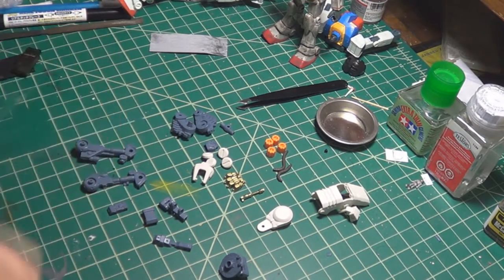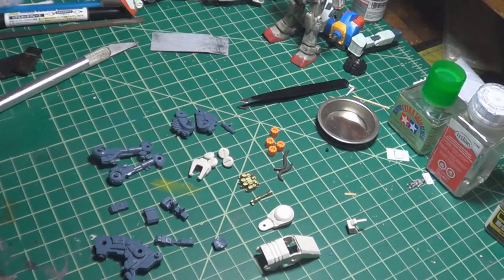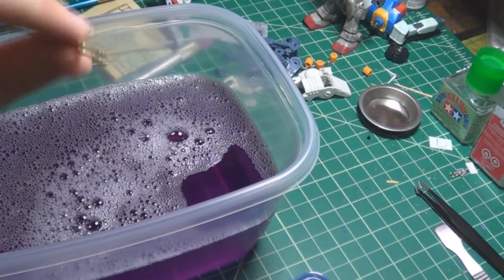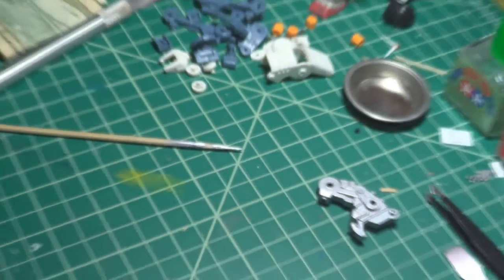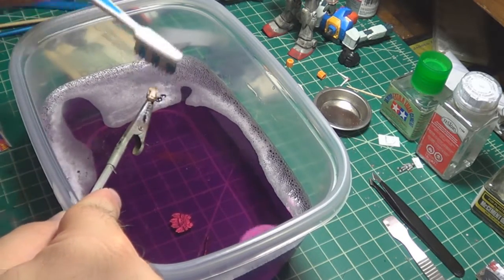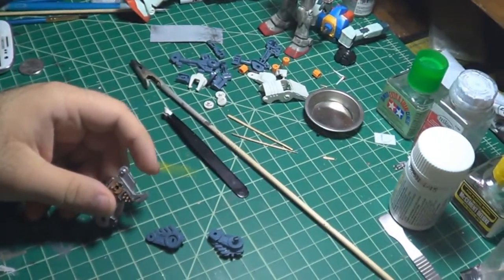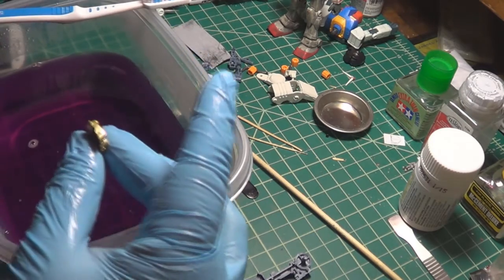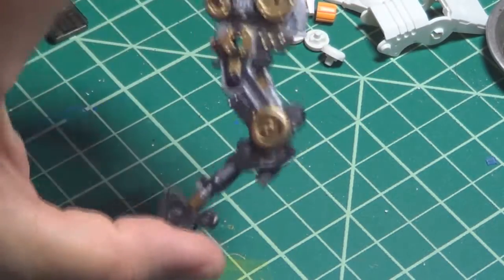hmm command wolf WIP:1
in this gripping tale of bonds long forgotten, trials are taken, and failed. bonds mended, colors forever changed...